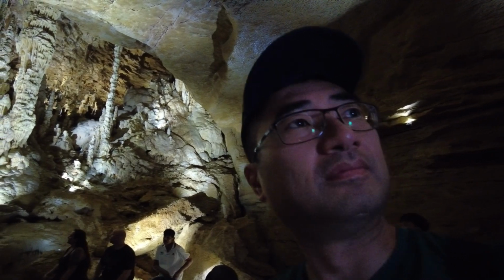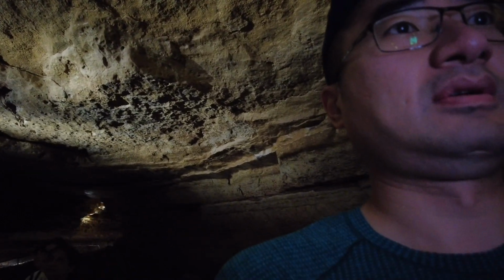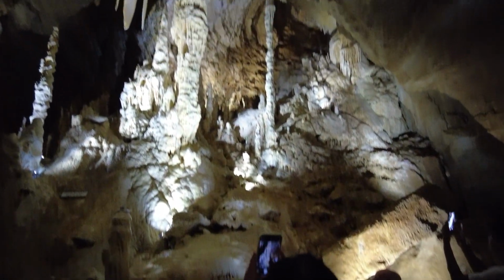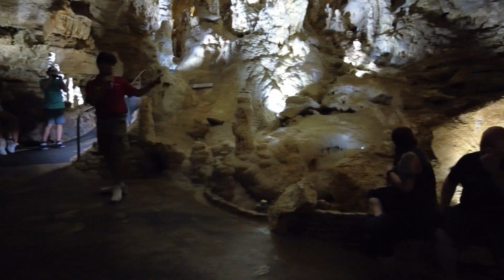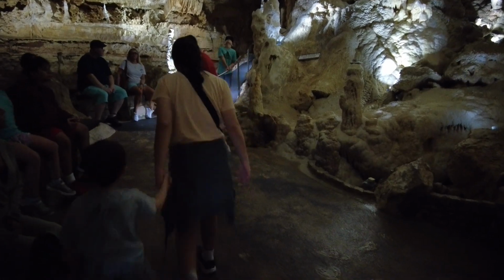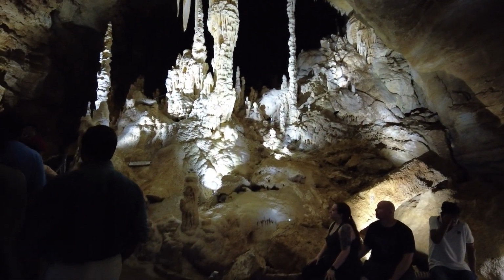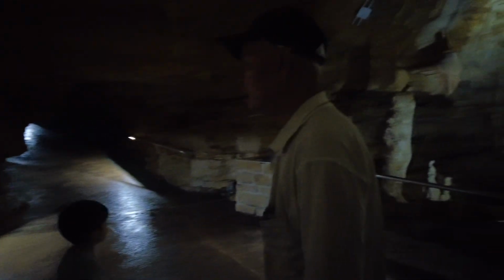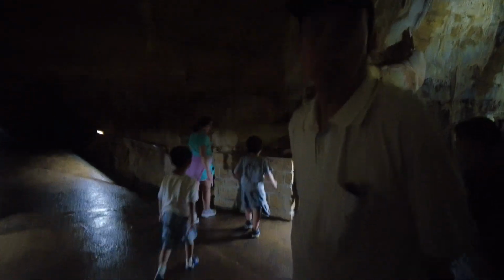Joanne Family 8 3 3024 Natural Bridege Caverns 4